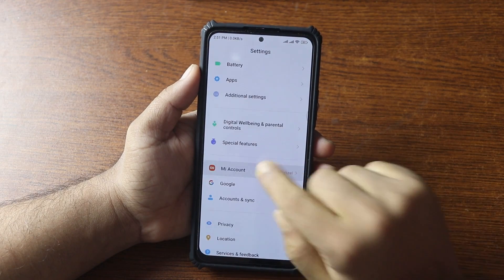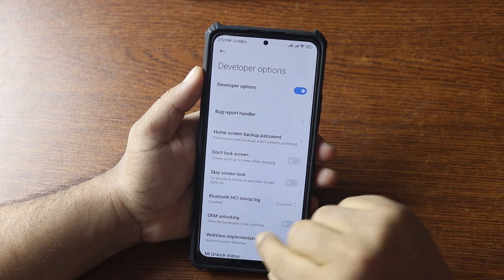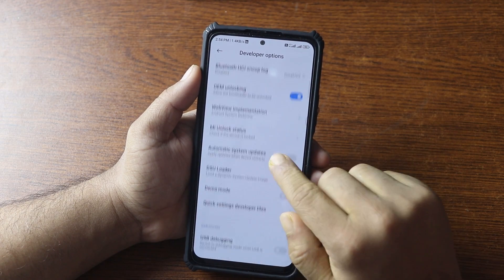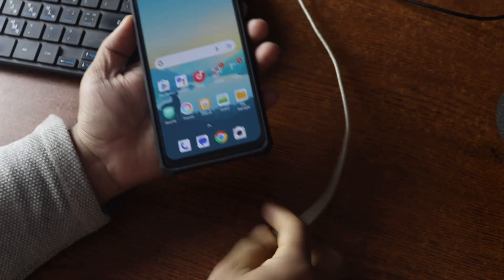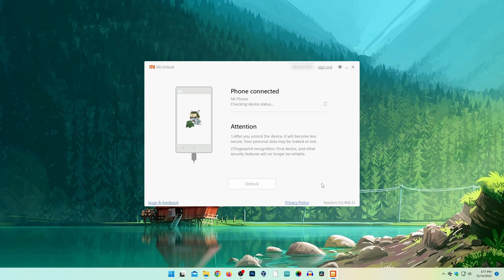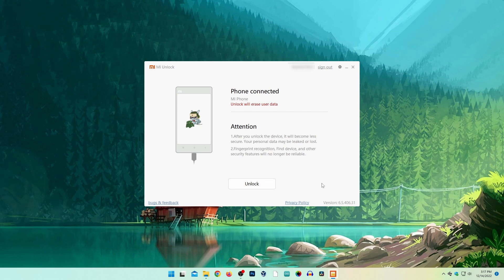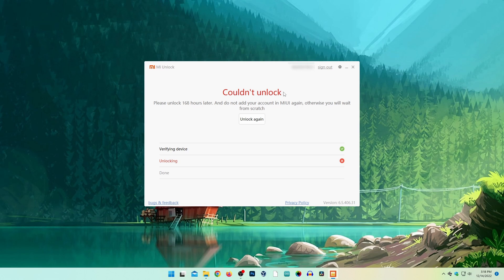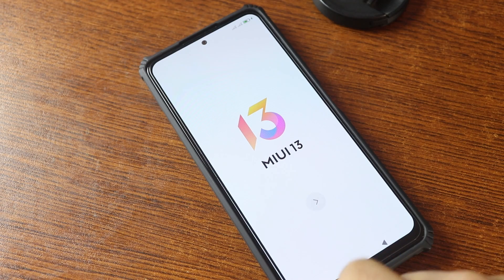How To Unlock Bootloader of Xiaomi Redmi Note 10 Pro!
How To Unlock Bootloader of Redmi Note 10 Pro? In this video iwll be showing you unlocking bootloader of redmi note 10 pro smartphone. Following this video you can unlock all xiaomi and redmi phones. Unlocking Bootloader process is exactly same for all xiaomi and redmi phones. I hope you will like this video.